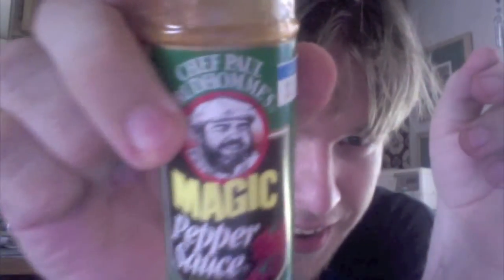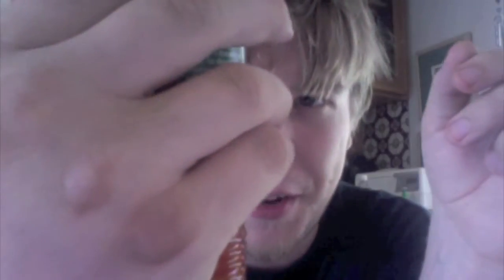Hot Sauce Review #9: Chef Paul Prudhomme's Magic Pepper Sauce